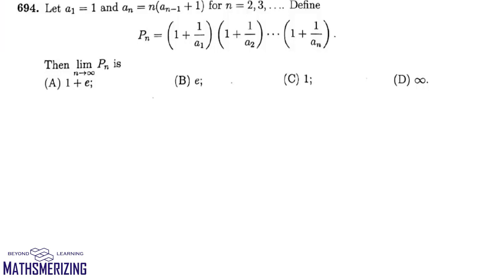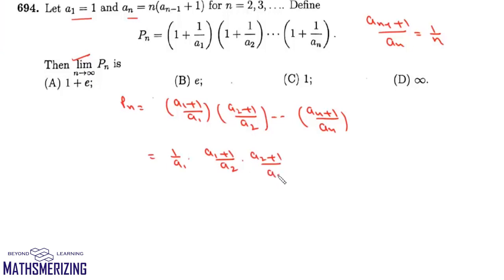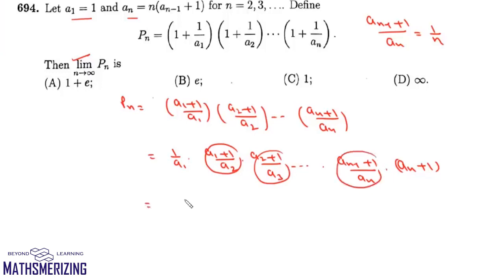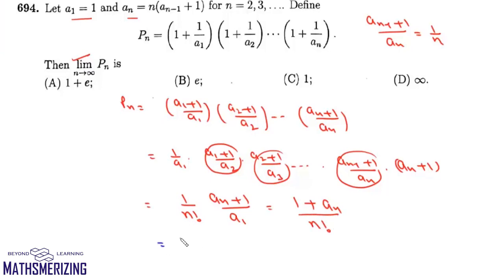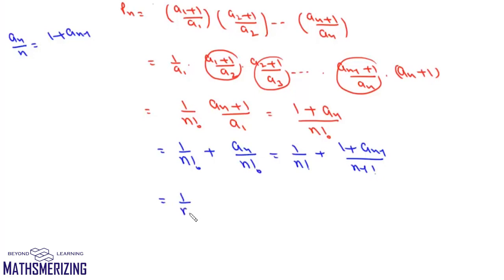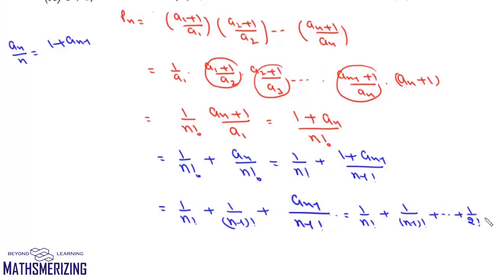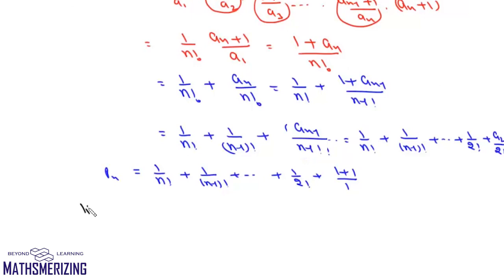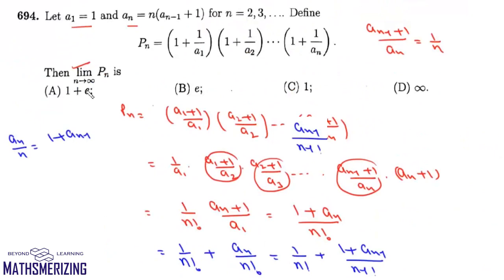JEE Delight | Sequences (Real Analysis) | ASE #3 | an=n(an-1+1) and Pn=(1+1/a1)(1+1/a2)...(1+1/an)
JEE Delight | Sequences (Real Analysis) | ASE #3 | an=n(an-1+1) and Pn=(1+1/a1)(1+1/a2)...(1+1/an). Find lim Pn